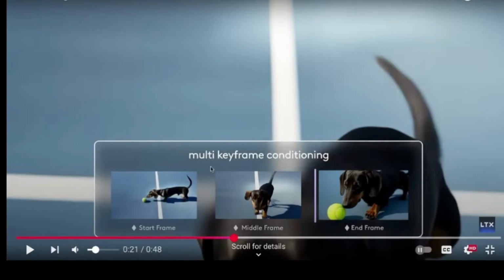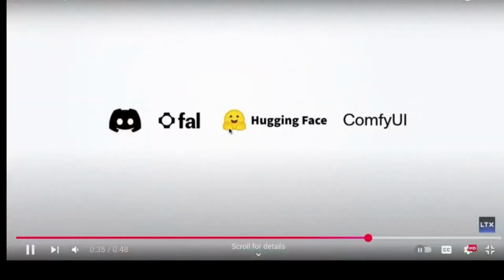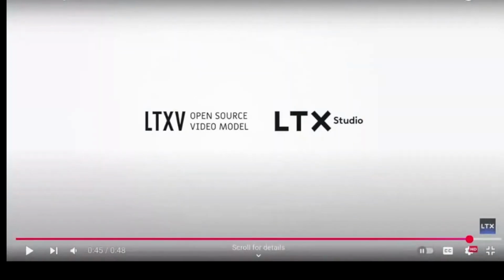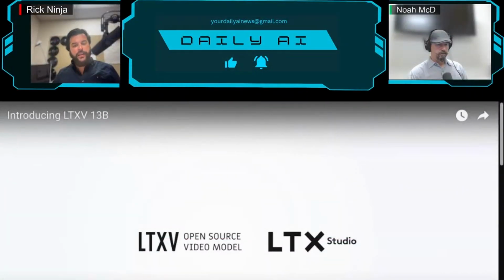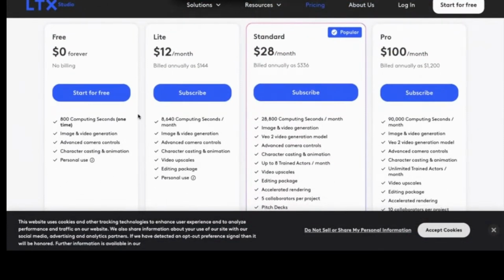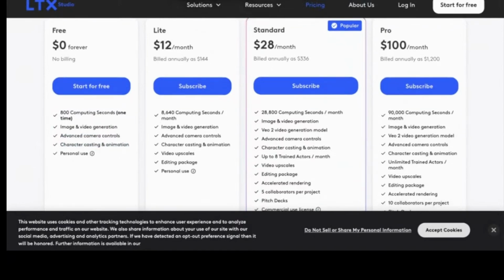LTX Studio CUT